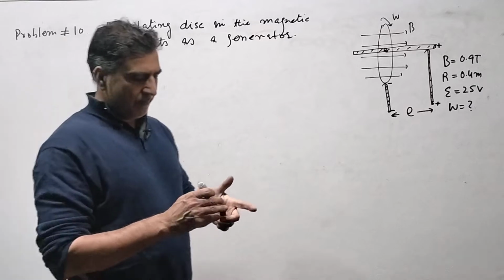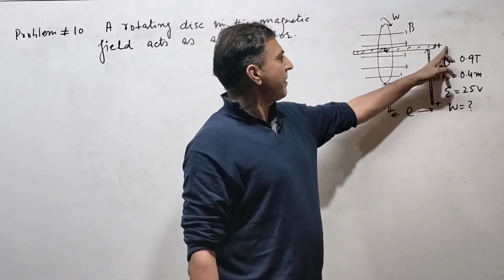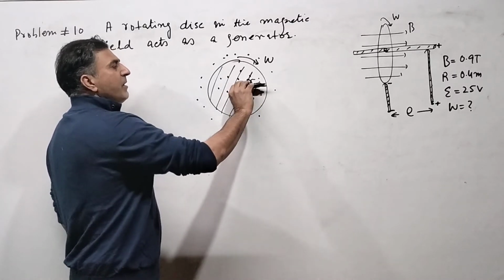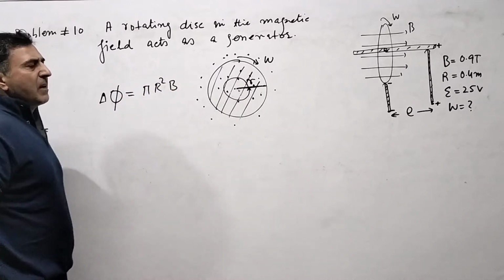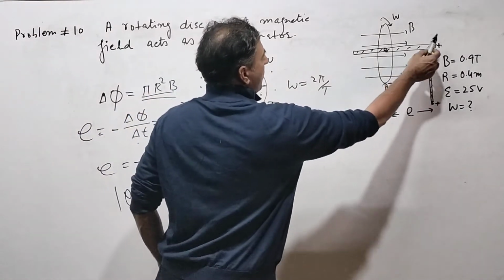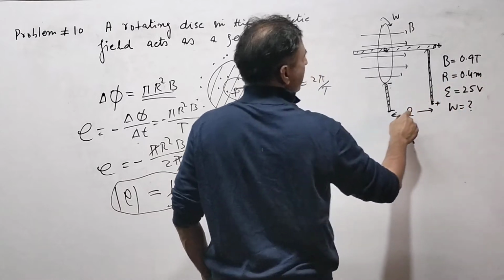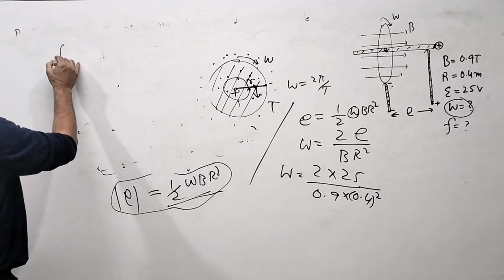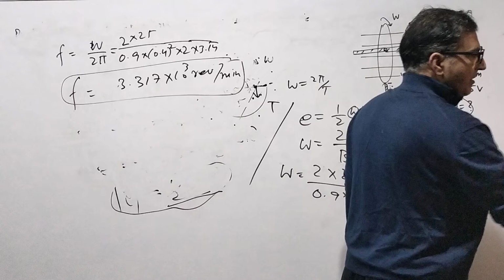A Rotating Disc in The Magnetic Field Acts as a Generator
Challenging Problem Series for jee Aspirants By Nazir Tantray